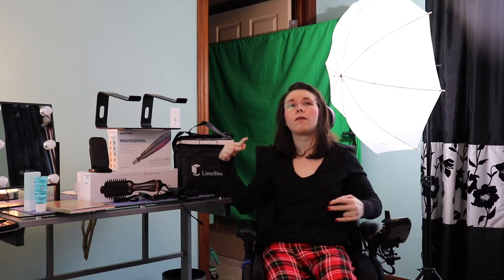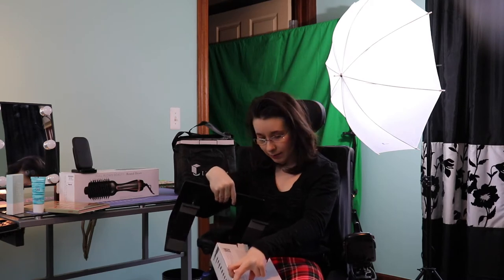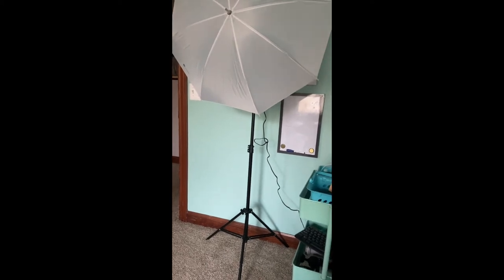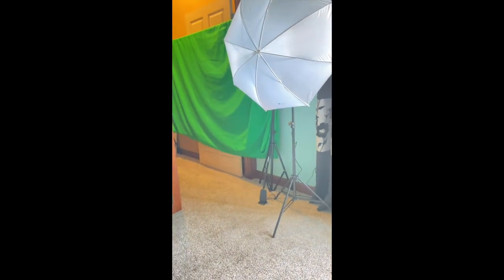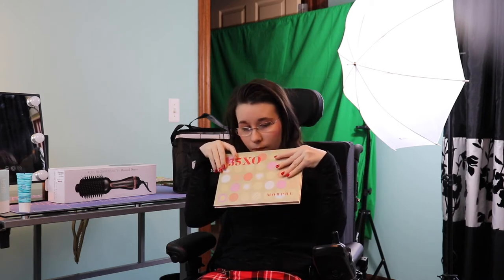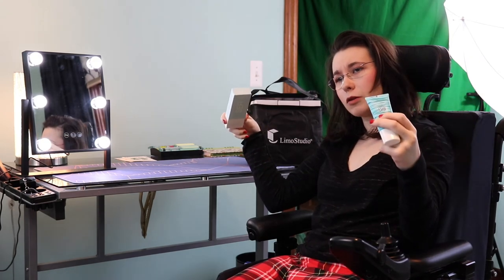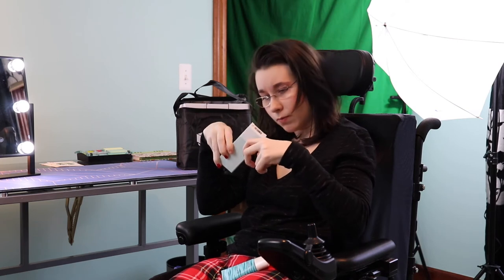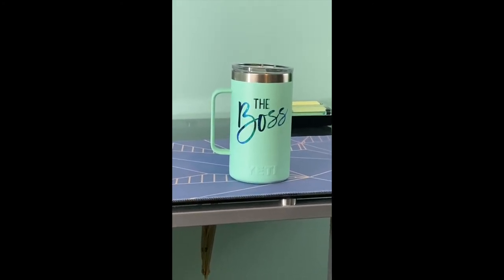What I Got for Christmas 2020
Hey guys, sorry this is late. I still wanna show and talk about what I got for Christmas this year. Hopefully, this gives anybody ideas for some last minute new year/ January birthday gifts.